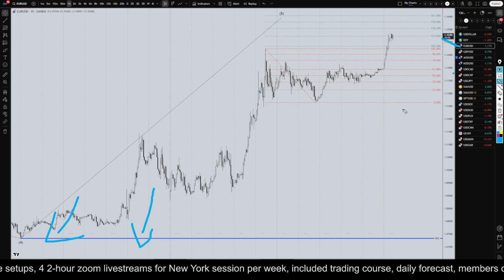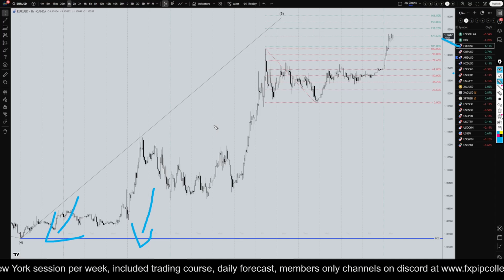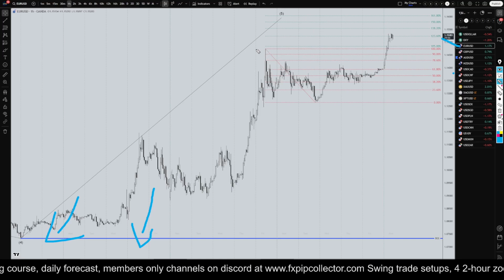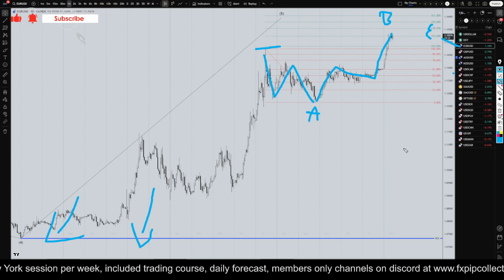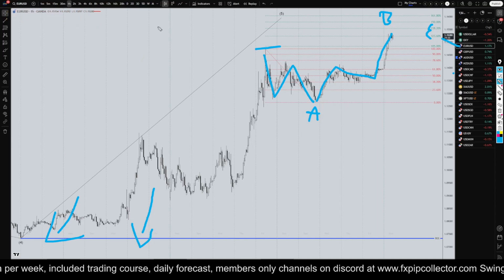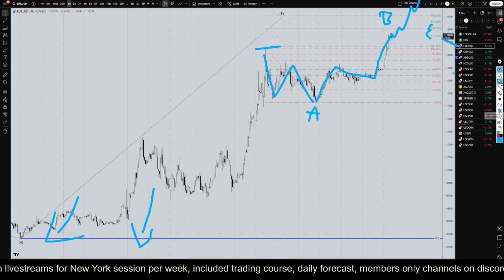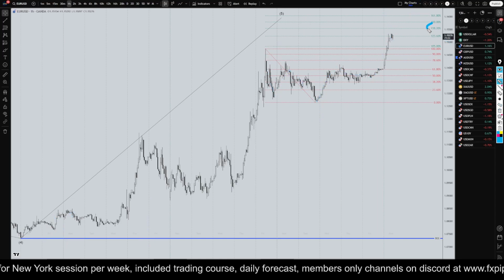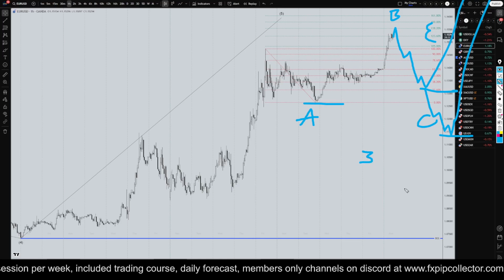EURUSD Forecast and Technical Analysis for April 21, 2025